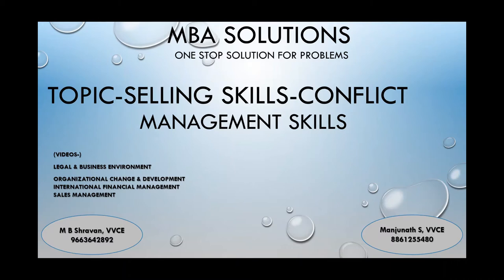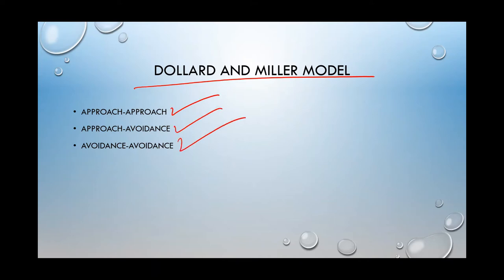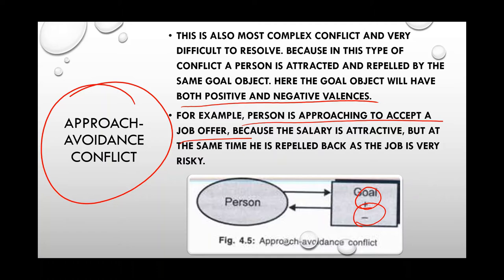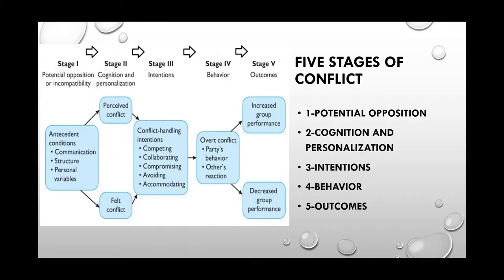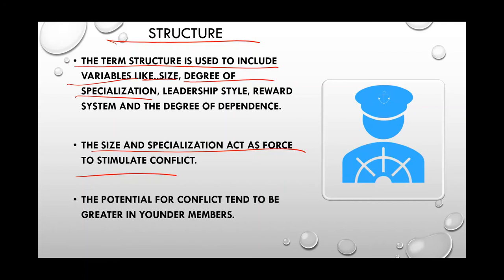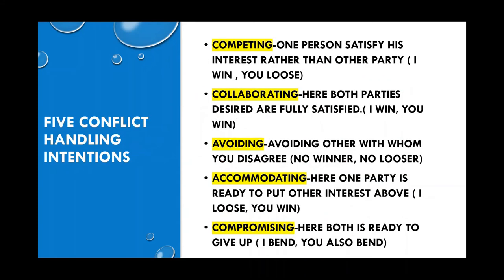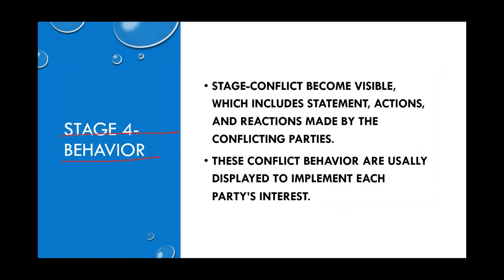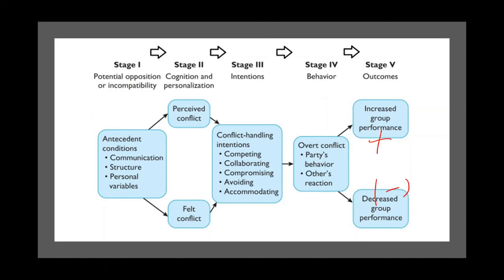SELLING SKILLS-CONFLICT MANAGEMENT SKILLS (PART -1)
THIS VIDEO GIVES YOU INFORMATION ON MEANING OF CONFLICT, MODELS (TYPES OF CONFLICT)-DOLLARD MILLER MODEL AND RUMMELS MODEL, FIVE STAGES OF CONFLICT